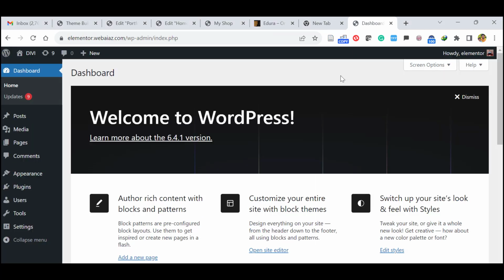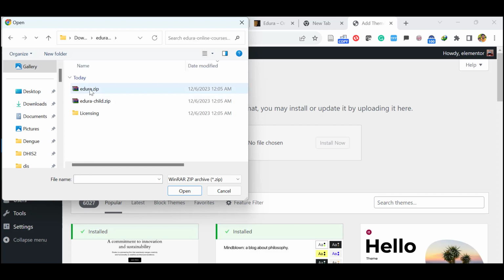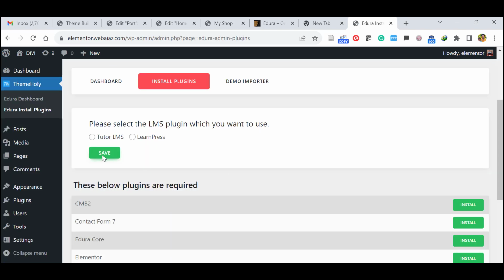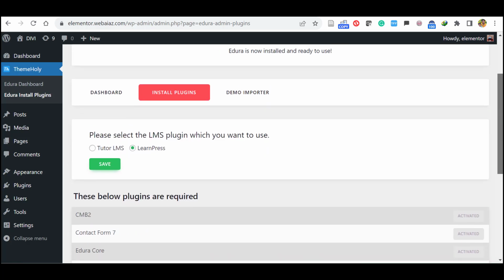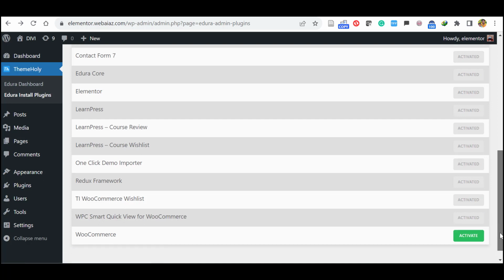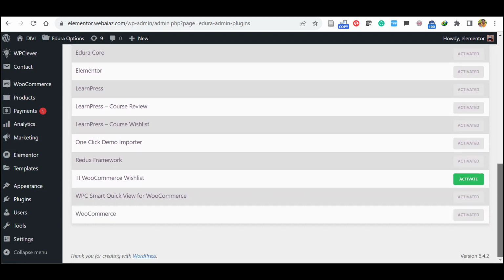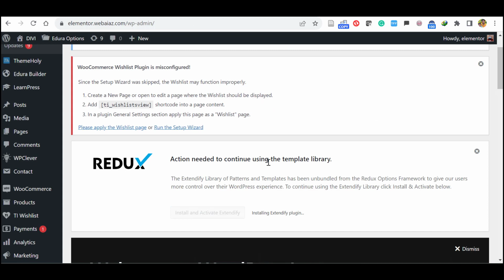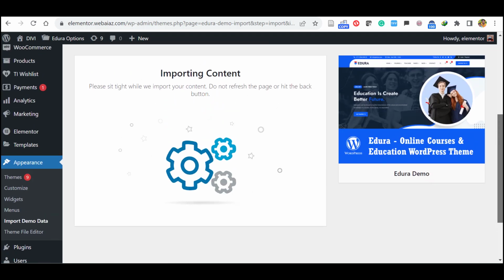How to Install & Demo Import Edura Education LearnPress WordPRess Theme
Edura is a versatile WordPress theme designed specifically for online education, courses, schools, and universities. It offers a comprehensive set of features that cater to the needs of educators and learners alike.

1. Responsive Design and Mobile Optimization:

Edura is built with a responsive design that ensures optimal viewing and user experience across all devices, including desktops, laptops, tablets, and smartphones. This adaptability ensures that your courses and content are accessible to a wider audience, no matter their preferred platform.

2. Powerful Course Management System:

Edura integrates seamlessly with LearnPress, a popular WordPress LMS plugin, providing a robust course management system. You can create, organize, and manage your courses effectively, including setting up lesson plans, adding quizzes and exams, and tracking student progress.

3. Integration with Zoom Meetings:

Edura seamlessly integrates with Zoom Meetings, enabling you to host live online classes and training sessions directly from your website. This allows for engaging real-time interactions between instructors and students, regardless of their location.

4. WooCommerce Integration:

The theme integrates with WooCommerce, a popular e-commerce plugin, allowing you to sell digital and physical course materials directly from your website. This makes it easy for learners to access and purchase the resources they need to succeed in your courses.

5. Event Management Functionality:

Edura includes event management features that enable you to promote and organize workshops, seminars, conferences, and other events related to your educational offerings. This helps you attract new students and expand your reach.

6. MailChimp Integration:

Edura integrates with MailChimp, a powerful email marketing platform, allowing you to build email lists, send newsletters, and nurture relationships with potential and existing students. This promotes engagement and drives enrollments.

7. Contact Form 7 Integration:

The theme integrates with Contact Form 7, a user-friendly contact form plugin, facilitating communication between you and your students. This facilitates inquiries, feedback, and support requests.

8. CMB2 Customization:

CMB2, a customizable metabox and field plugin, allows you to add custom fields to your course and instructor pages, providing additional information and enhancing user experience.

9. Redux Framework:

Redux Framework, a powerful theme options panel, gives you granular control over the theme's appearance and behavior. You can customize colors, fonts, layouts, and other settings to match your brand and preferences.

10. One-Click Demo Import:

Edura provides a one-click demo import feature that enables you to quickly set up your website with pre-designed layouts and content. This saves time and effort, allowing you to focus on customizing your site to reflect your brand and unique style.

11. GDPR Compliance:

Edura is GDPR compliant, ensuring that your website adheres to data privacy regulations and protects user information. This demonstrates your commitment to data security and builds trust with your audience.

12. WPML Compatibility:

Edura is compatible with WPML, a multilingual plugin, allowing you to create a multilingual website and reach a global audience. This expands your reach and caters to learners from different language backgrounds.

13. Yoast SEO Optimization:

Yoast SEO, a popular WordPress SEO plugin, is integrated with Edura, helping you optimize your website for search engines. This improves your visibility in search results, attracting more organic traffic to your education platform.

14. Cookie Notice:

Edura integrates with Cookie Notice, a cookie management plugin, enabling you to comply with cookie laws and inform users about how your website collects and uses cookies. This demonstrates transparency and respect for user privacy.

Overall, Edura is a comprehensive and well-designed WordPress theme that empowers educators to create engaging and effective online learning experiences. Its intuitive interface, powerful features, and extensive customization options make it a versatile choice for a wide range of educational institutions and individual instructors.